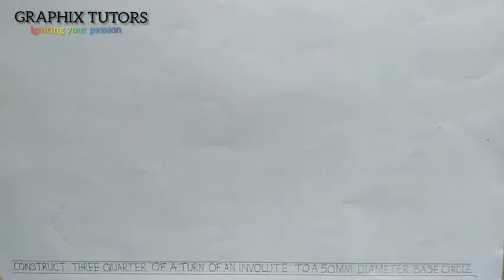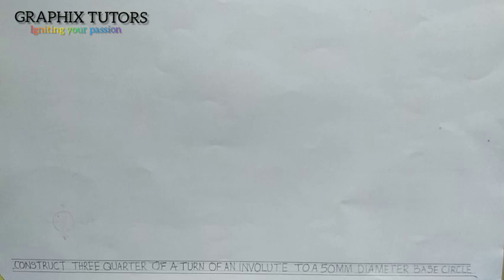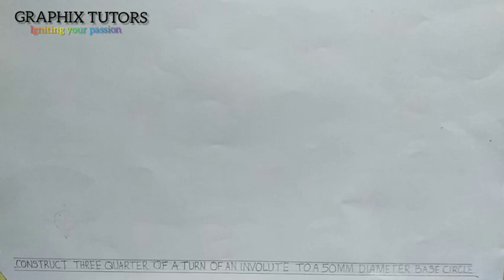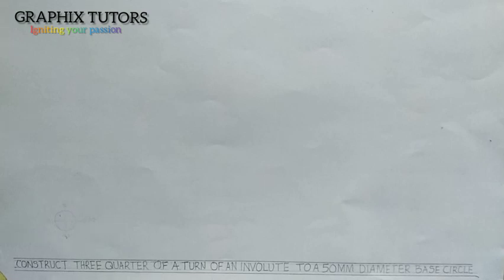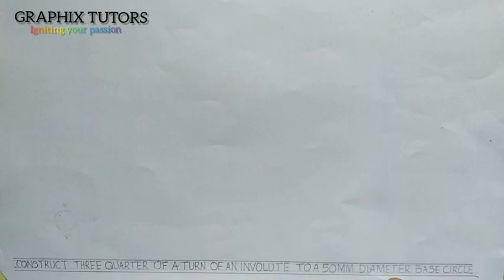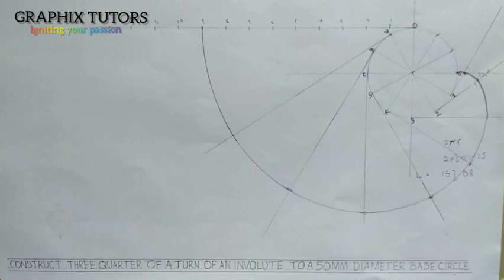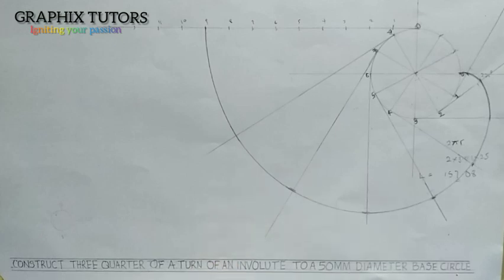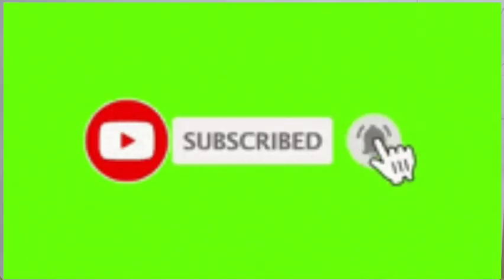How to construct three-quarters turn involute of a circle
construct three-quarters of a turn of an involute to a 50mm diameter base circle